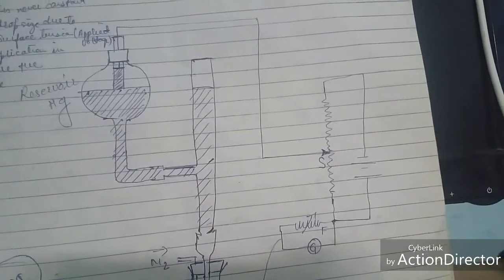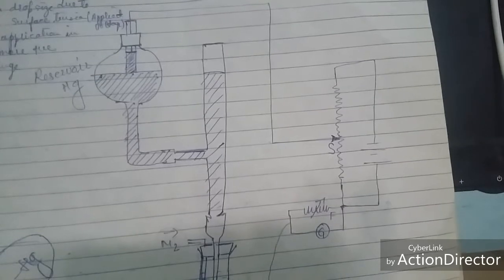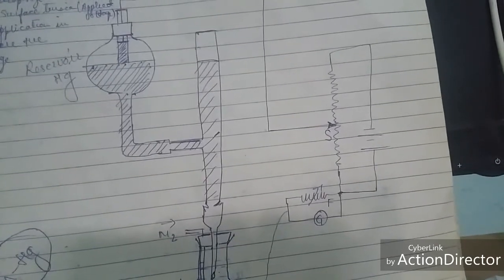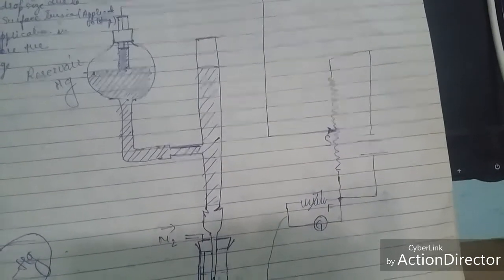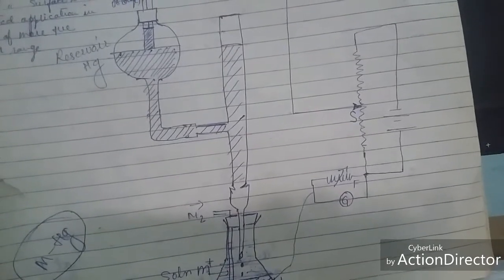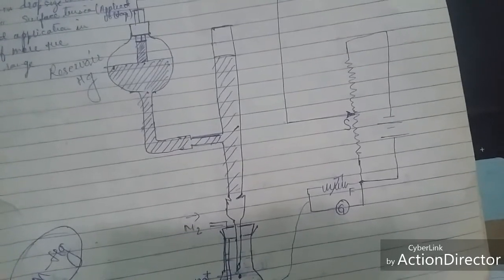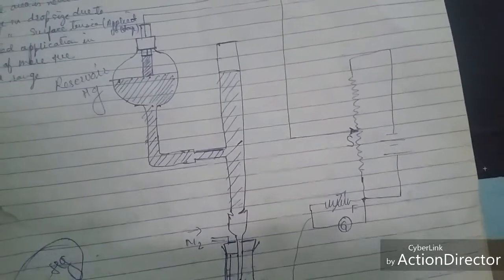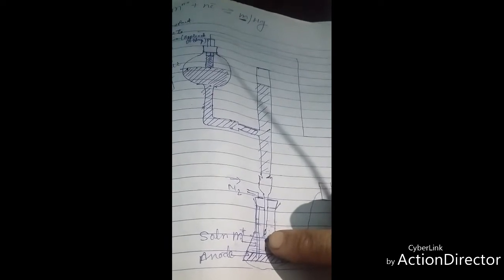Polarography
Electrochemistry MSc second sem